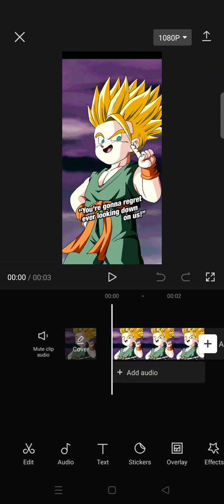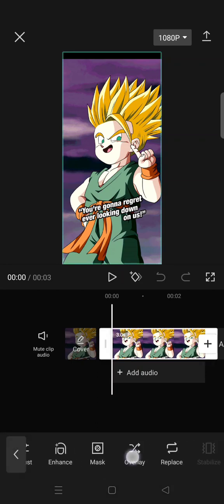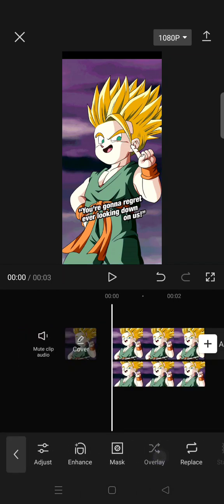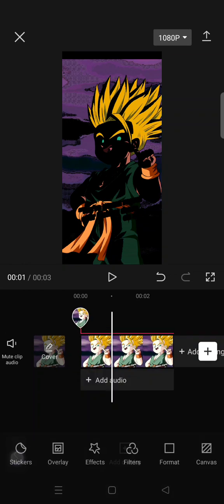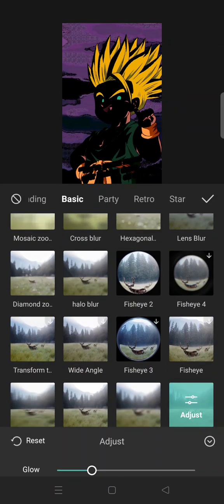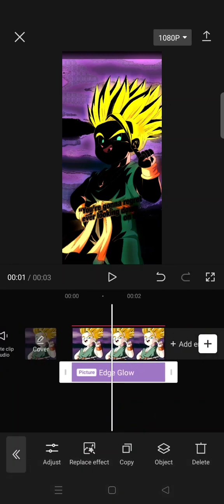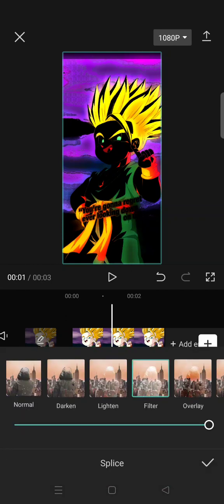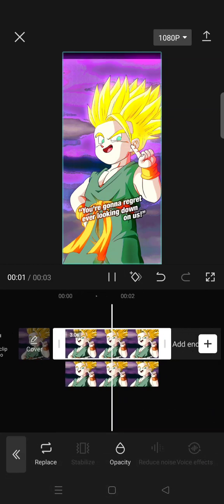[How to Add a Professional Glow Effect?] Capcut Tutorial: Adding Glow Effect to Videos and Photos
Here's how to make a color glow effect in a photo/ video on CapCut